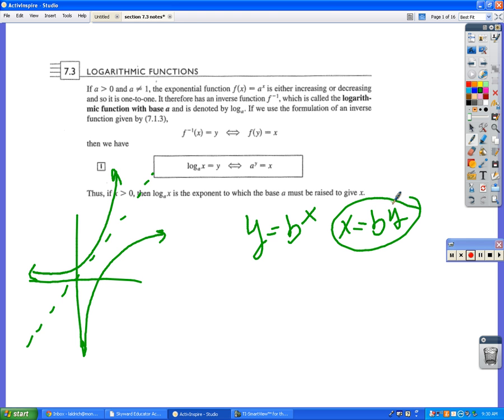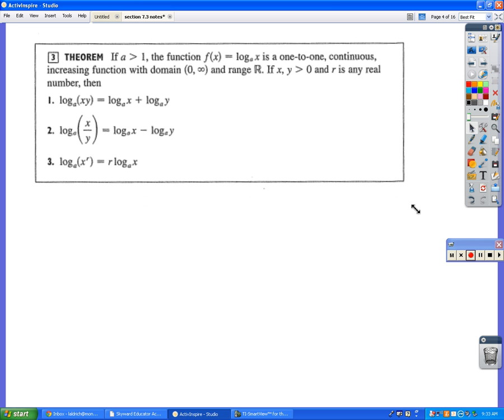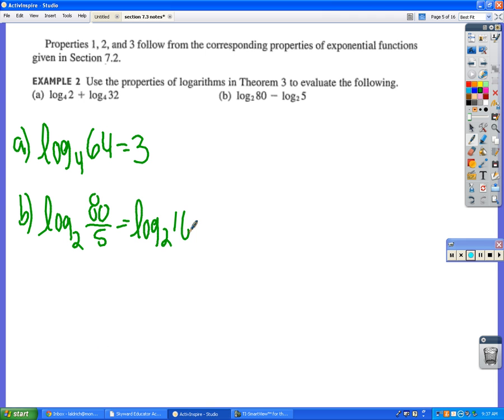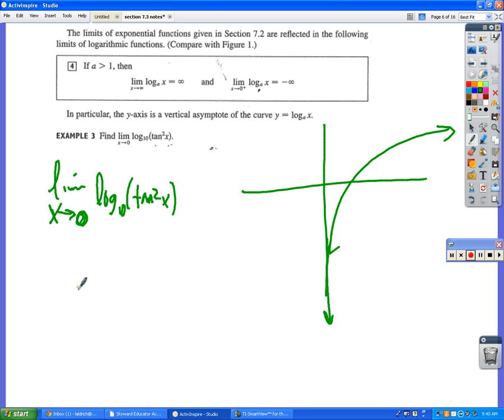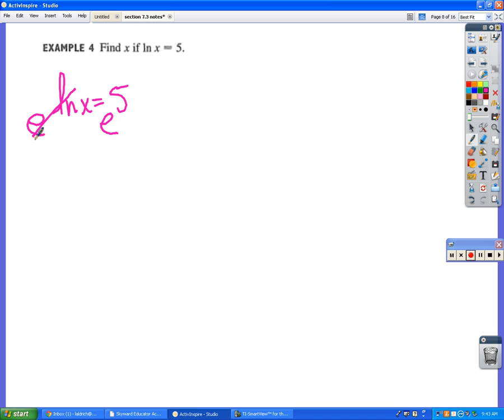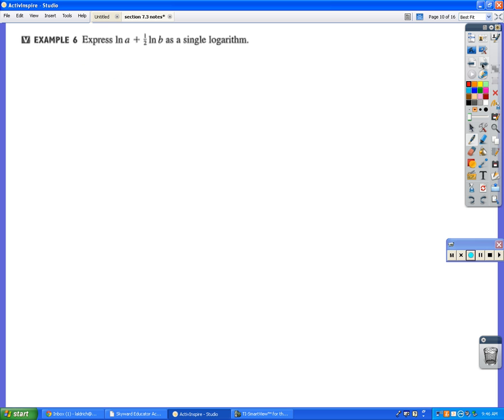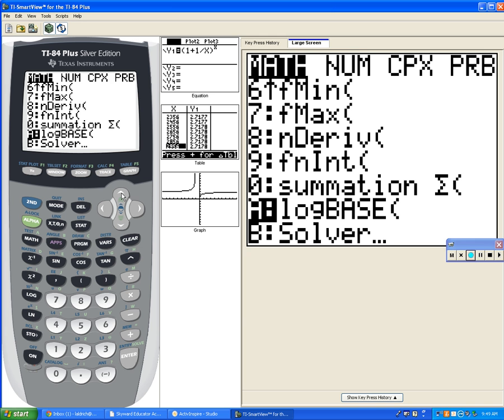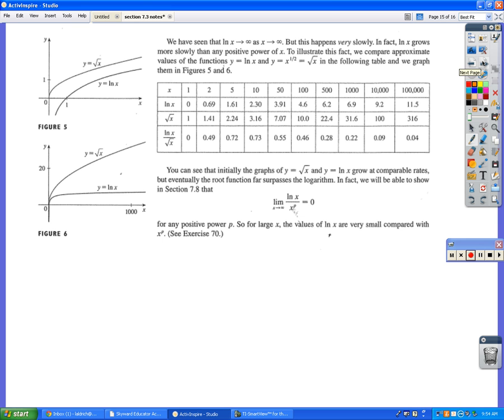monday, march 24th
Review of logarithmic functions